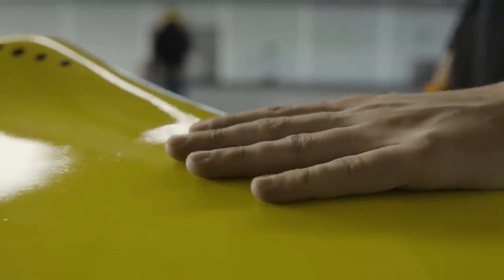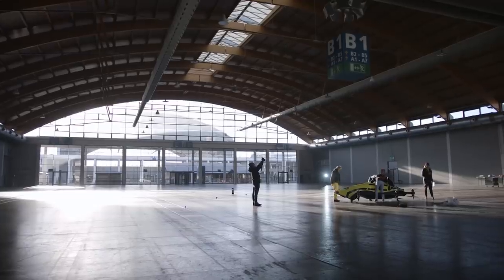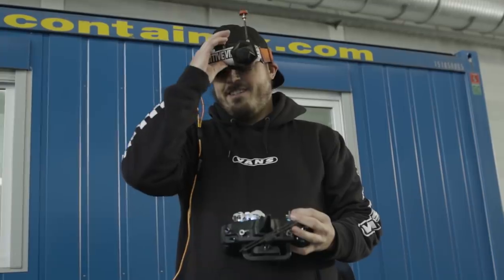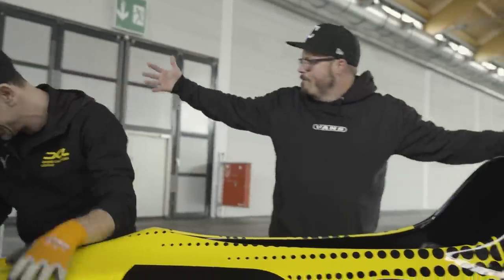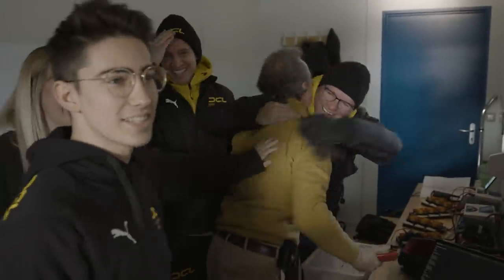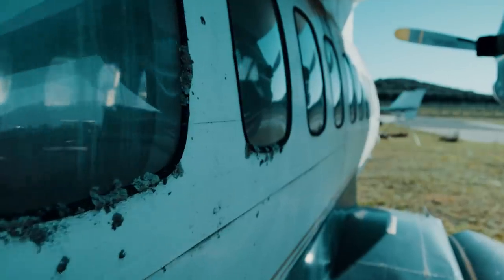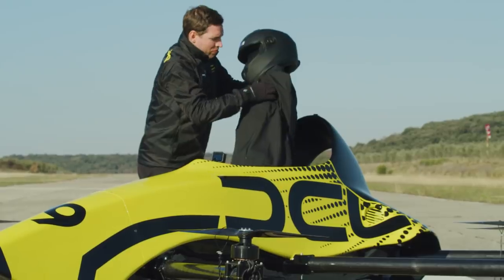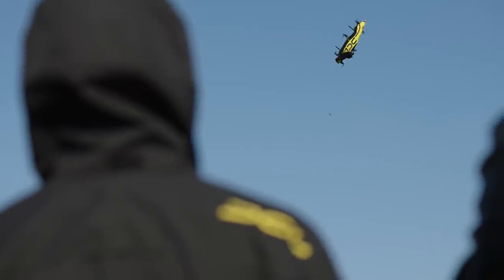DCL Big Drone: The Groundbreaking Manned Aerobatic Drone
Initial testing has completed on the first manned aerobatic drone, a historic maiden flight milestone that took place in Vrsar. Drone Champions AG, the founder of DCL, is one step closer to its vision to create a brand-new future racing experience and to recruit drone pilots through DCL – The Game.

Start your training for this future facet of flying on DCL – The Game!